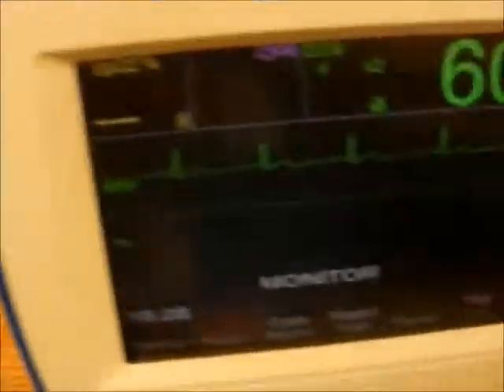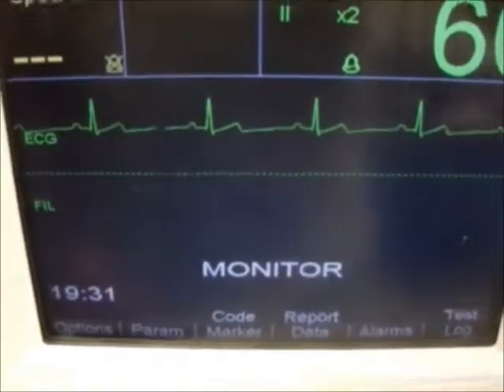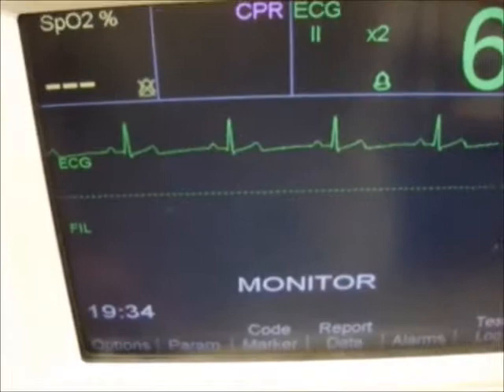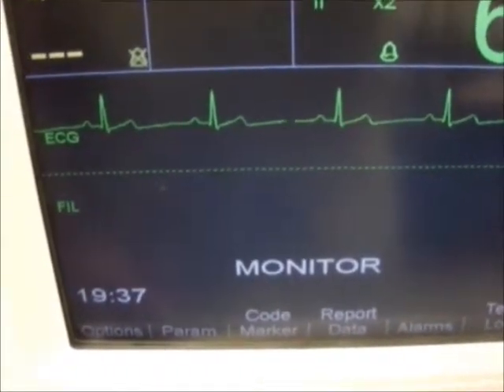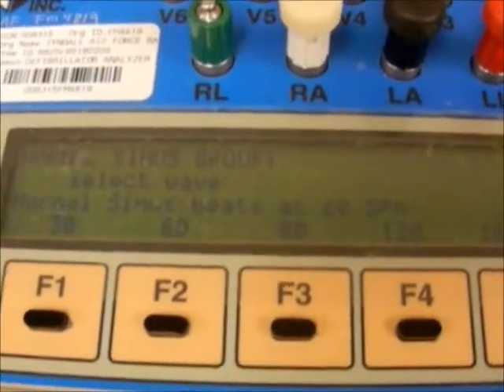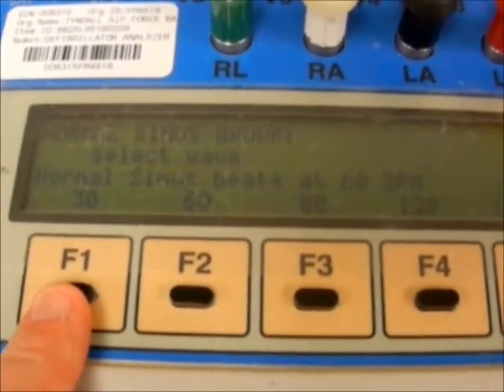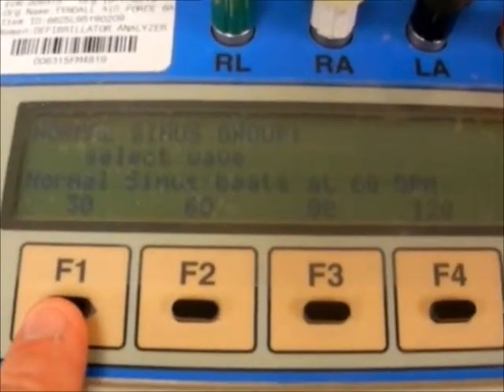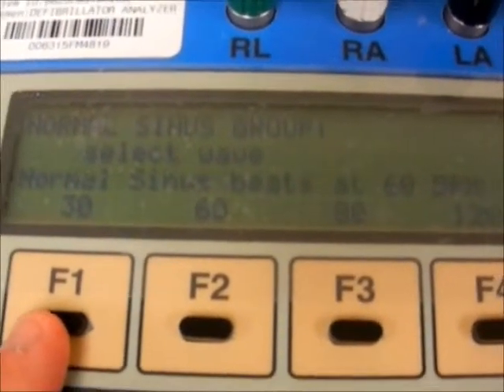Defibrillator Part XV: Alarm Delay Test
Overview of a defibrillator Alarm Delay Test for defibrillator equipment installations, acceptance tests, QA, and verification/calibration documentation. Presented by BMETWiki.com